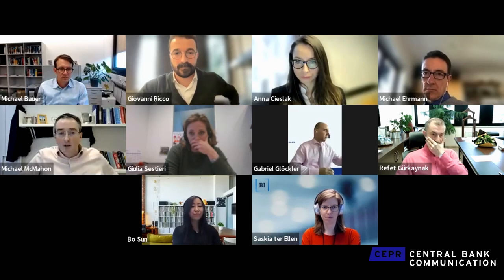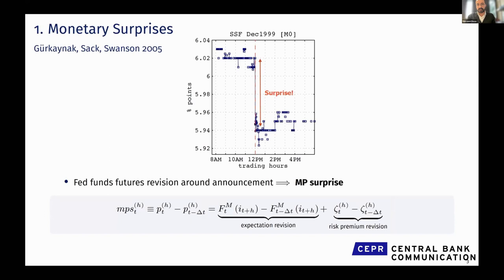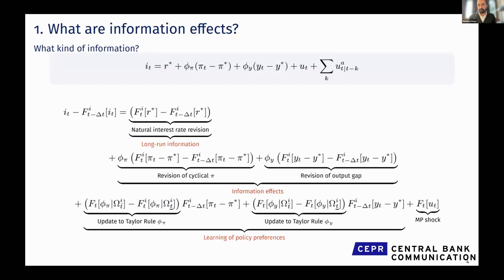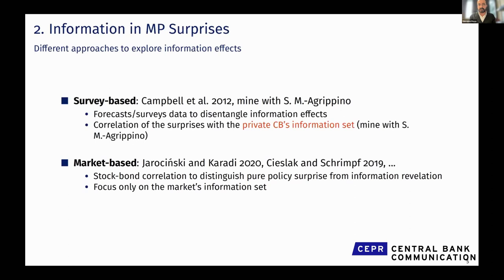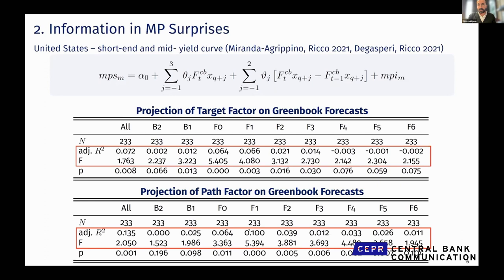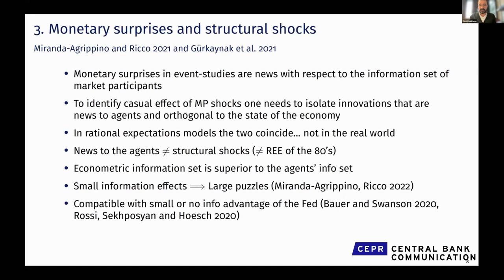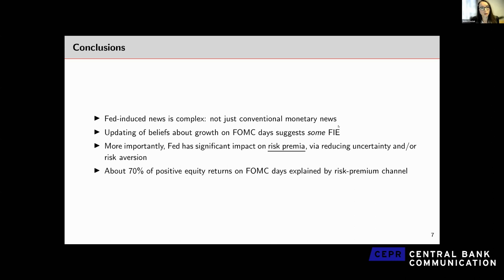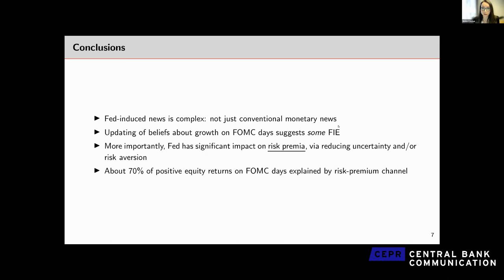Central Bank Communication and Information Effects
This RPN seminar series aims to showcase leading research from academic and policy researchers, and to bring together this diverse range of research from across fields and using different methodological approaches. Most importantly, the series aims to serve as part of an on-going dialogue between interested researchers as well as practitioners in central banks.

In March, Michael Bauer, Anna Cieslak and Giovanni Rico joined the panel on "Central bank communication and Information Effects". Michael McMahon presented a brief overview of the literature, followed by presentations from the panellists on their views as well as open discussion and questions from the floor.